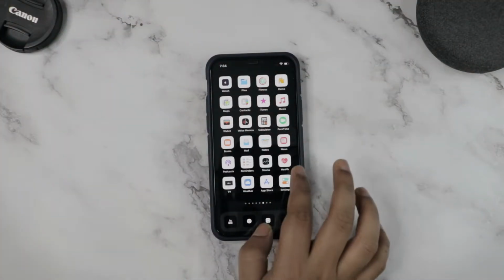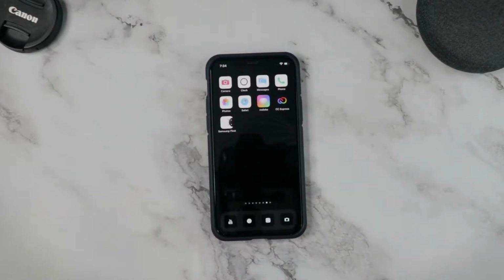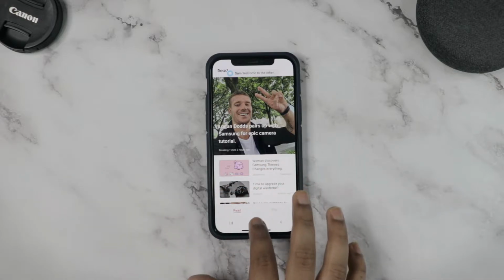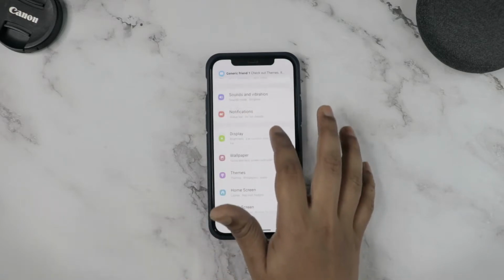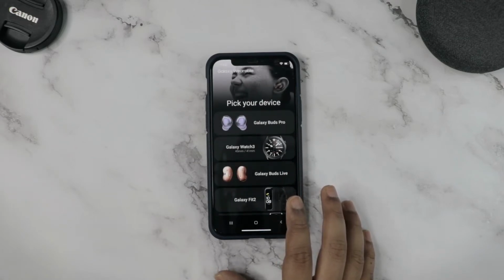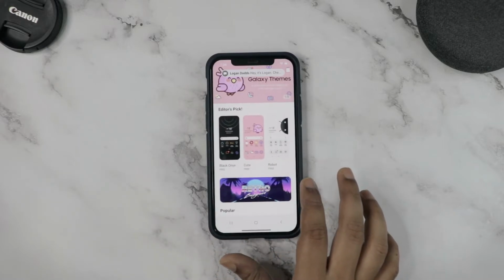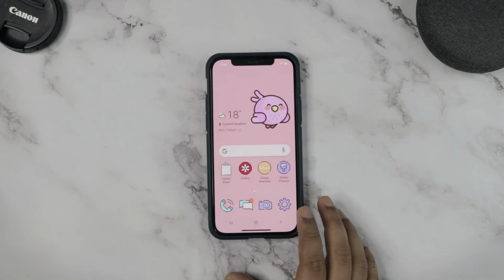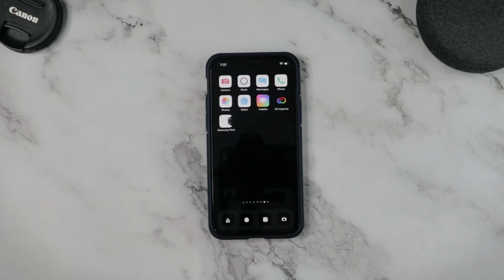Turning an iPhone into Android in Seconds⚡😍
Hey guys in today's video I'll show you how you can experience android on an iPhone